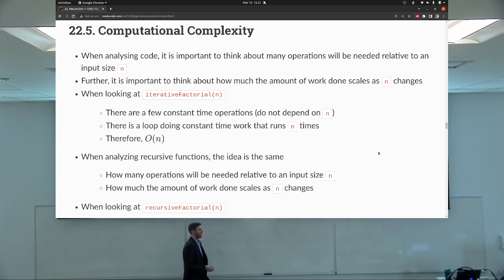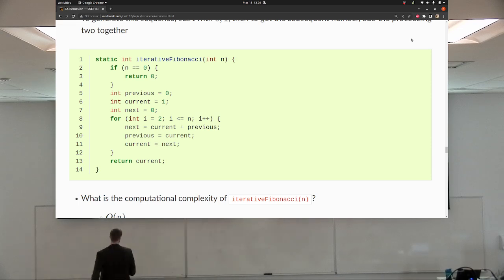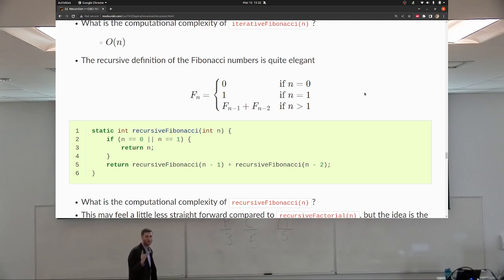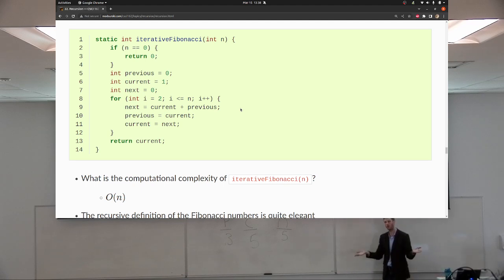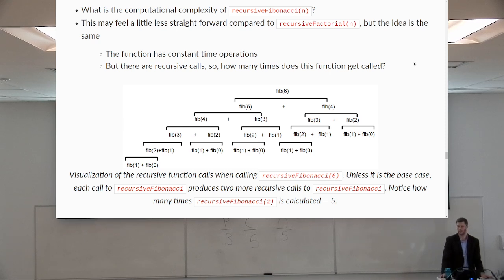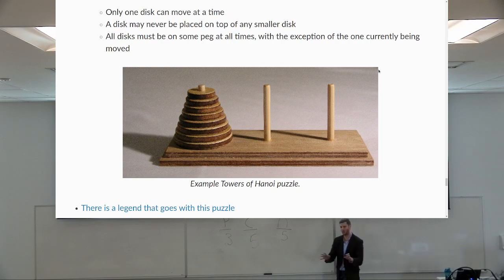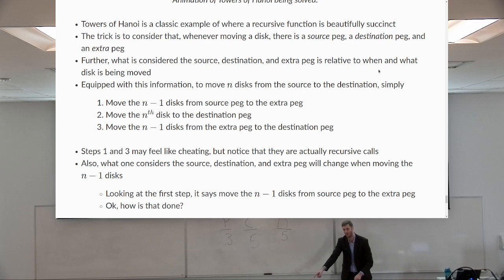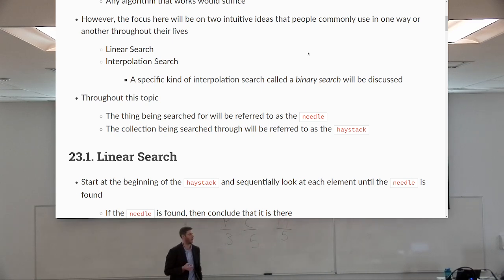CSCI 162 --- March 15, 2023